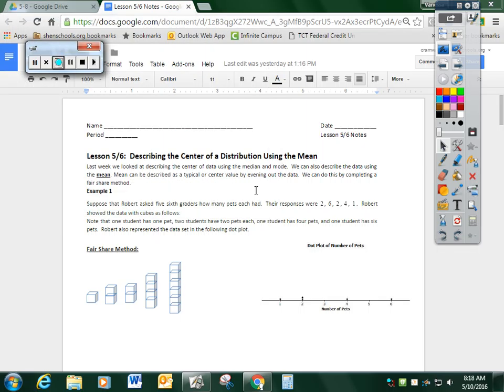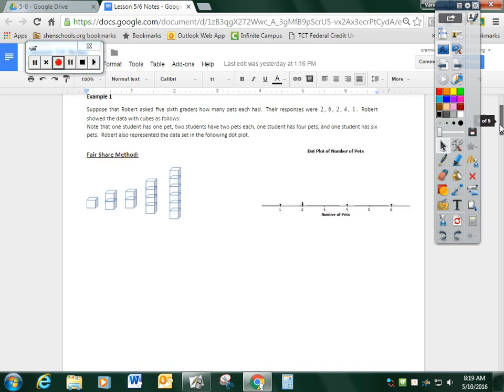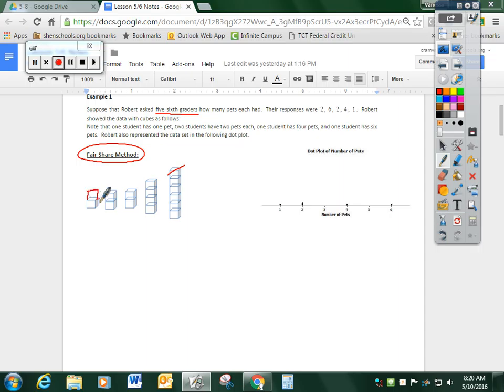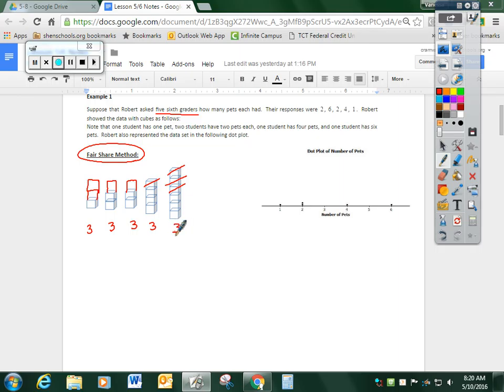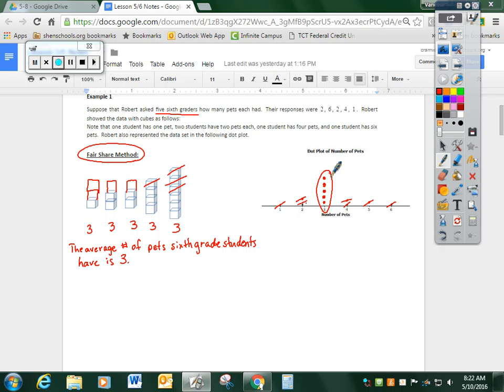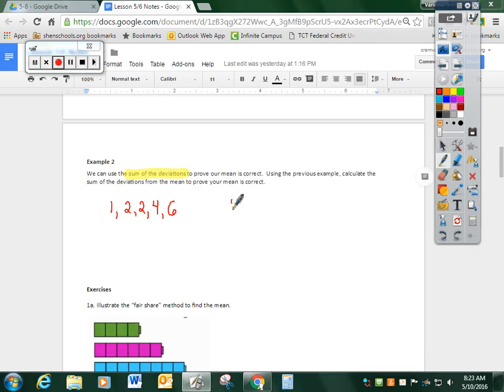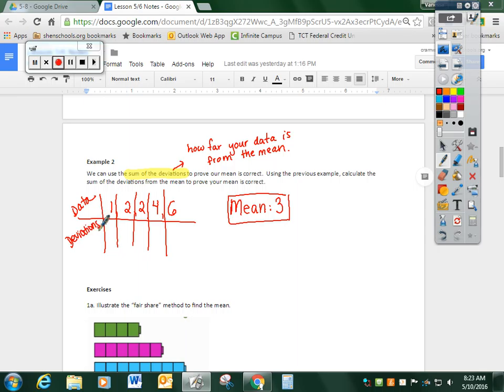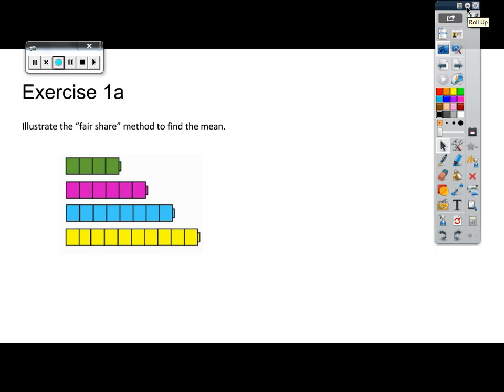Module 6 Lesson 5/6 Fair Share and Balancing